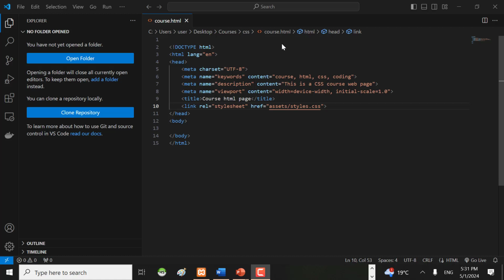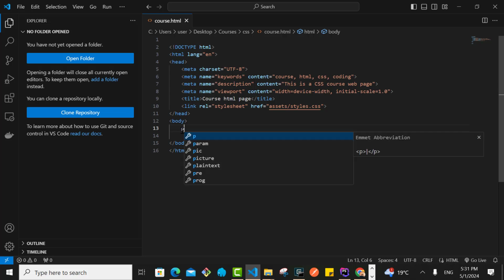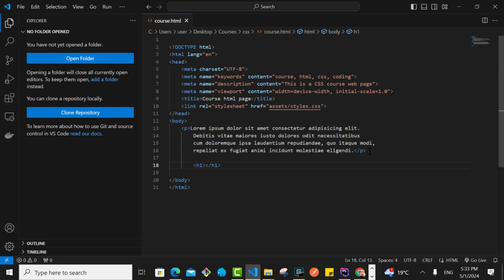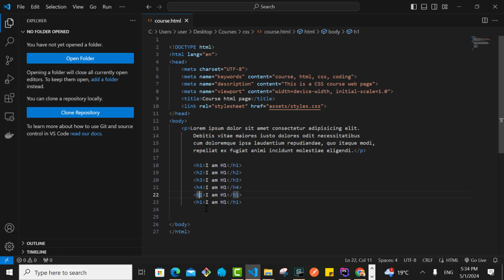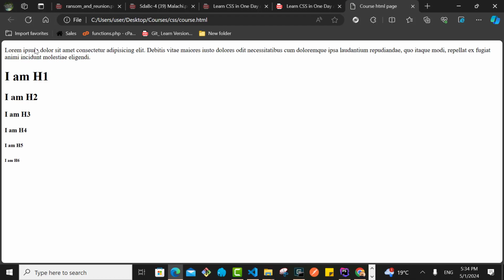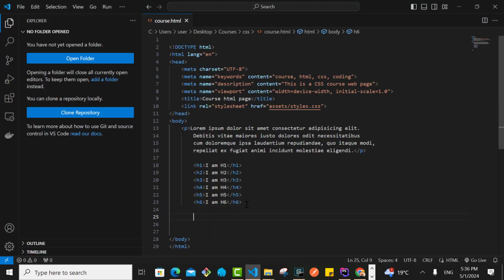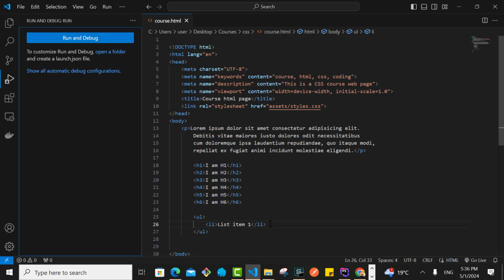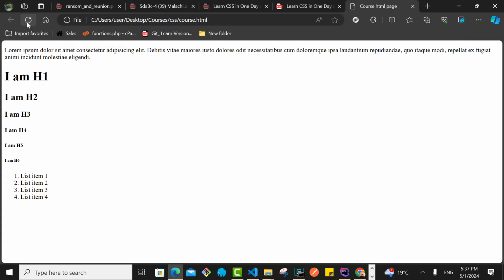LEARN CSS IN A DAY AND LEARN IT WELL : MODULE 1 - LESSON 3 : HTML BODY ELEMENTS